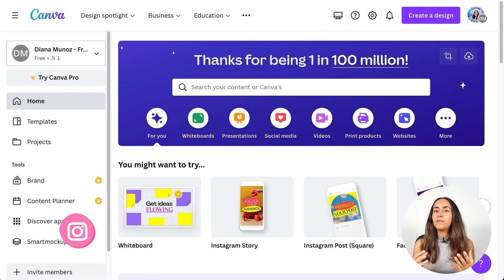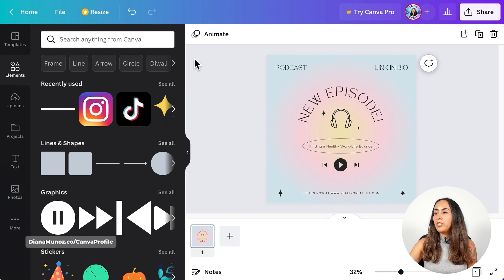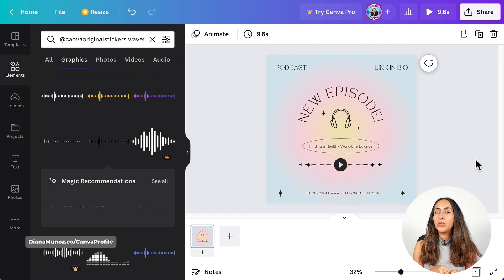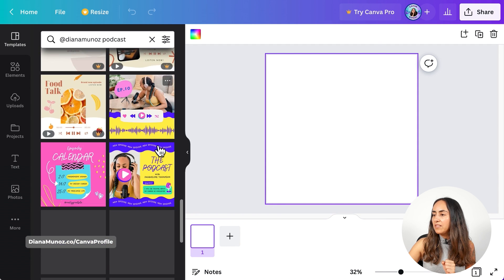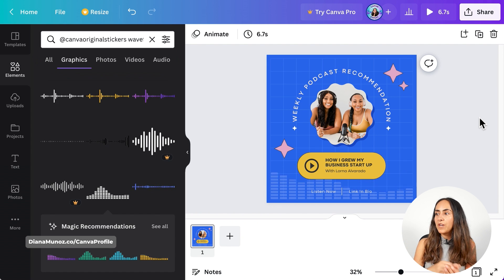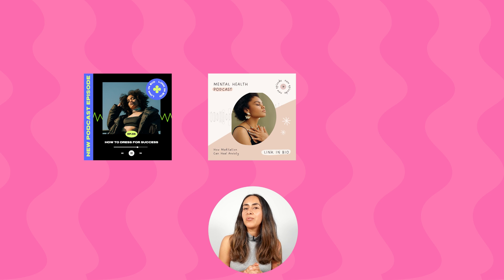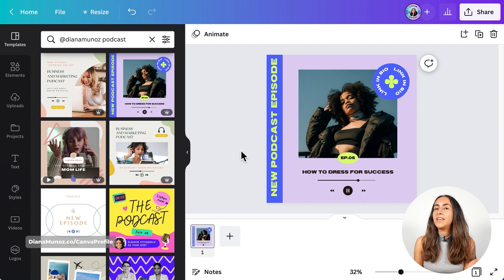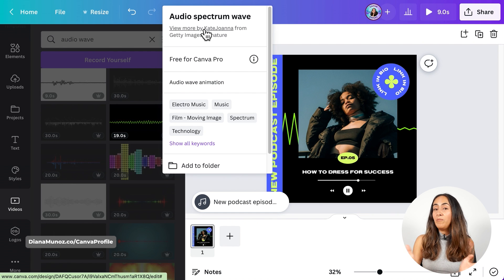How to Add SOUND WAVES to Video for FREE🎙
In this tutorial, I'll show you how to add sound waves to a video, online and super easy in Canva!  With these animated sound waves (aka audiograms), we will recreate the super cool effect of an audio spectrum on 5 social media posts: 2 of them for free and 3 using Canva Pro. And all of it step by step, so even if you are a beginner, it will be very simple to follow! I hope you enjoy it!

✅ VIDEO CHAPTERS
00:00 Intro
00:18 First design with FREE sound waves
00:33 Select the adequate document type
01:01 Find the templates
02:00 Find the sound waves
04:01 How to Upload your audio in Canva
04:40 How to Download your design
05:19 Second design with FREE sound waves
07:32 Match
09:15 First design with Canva PRO sound waves
10:05 Find the sound waves
13:00 Second design with PRO sound waves
15:02 Third design with PR sound waves
18:31 Want to see the final outcomes? Here they are!